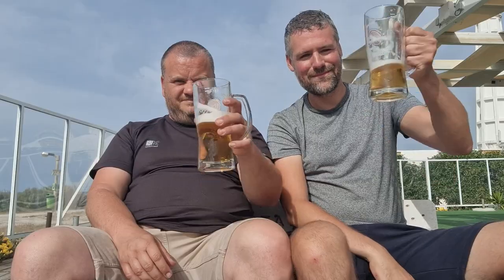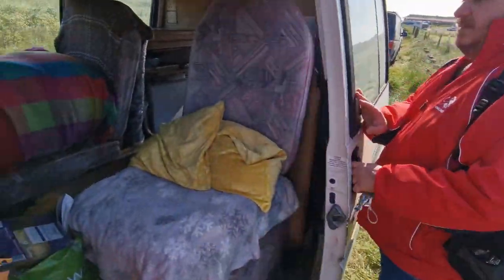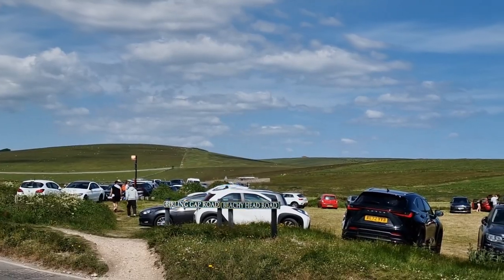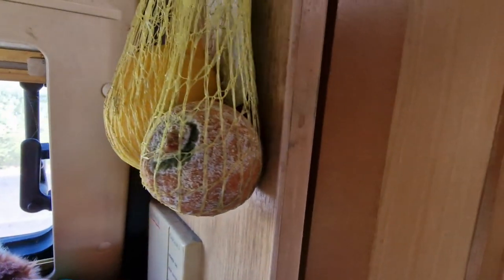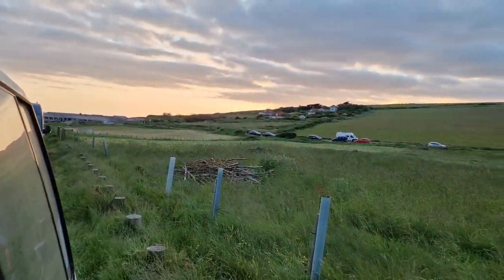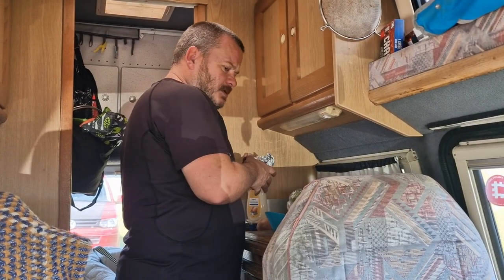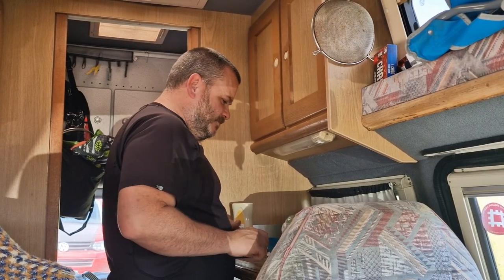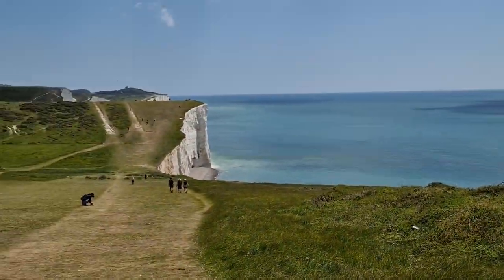UK VANLIFE CHALLENGES - SOUTH DOWNS ADVENTURE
It's back to the UK and one of its National Parks in our campervan, as we readjust to the harsh reality of vanlife in the UK - no overnight stays, hard to find park ups and many other things make living in a motorhome, converted van or campervan in the UK tougher than ever right now. Ah, the strictness of home!
Despite this, we always manage to get by, taking the rough with the smooth, and in this vlog we start a small tour of the South Downs nationalpark where we find a park up with good and bad sides - and this one has some pretty spectacular sides to be fair! Even if we did sleep on the side of a road. This is the reality of vanlife in the UK - it's a constant challenge but it makes you appreciate the highs even more. And even with that, there's so much to here. So let's get started in the South Downs - Britain's newest National Park as we hike the epic Seven Sisters white cliffs

Thank you to everyone who has followed our adventures so far, and if you're new here, hello and welcome! New videos are uploaded every weekend

Dan & Stephen

Chapters:

00:00 - 02:46 - Back to the UK - where next?
02:47 - 06:44 - Should We Stay?
06:45 - 09:43 - The Thing About Park Ups...
09:44 - 13:34 - The Epic Seven Sisters